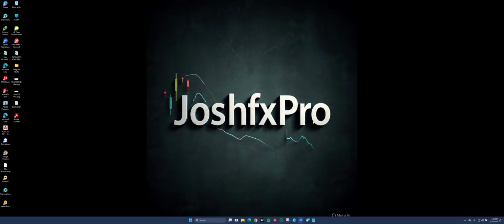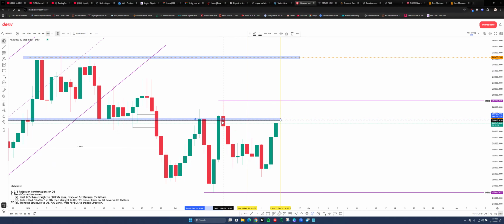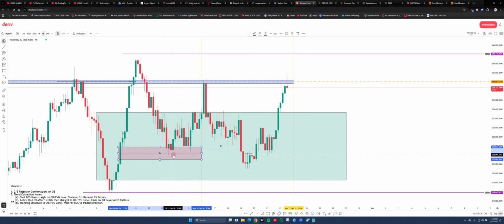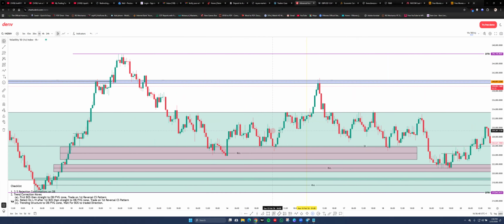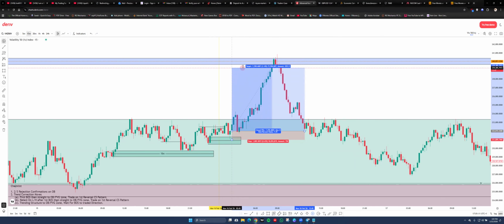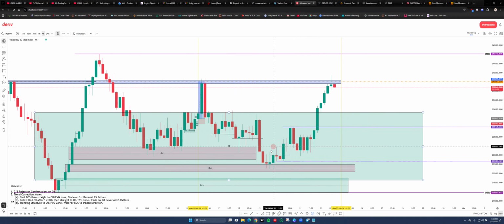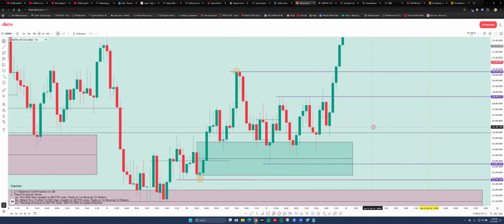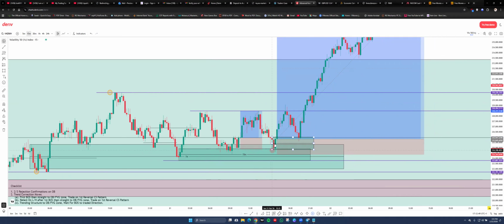BACKTEST: Volatility 50(1s) Index – Profit Secrets Revealed! 📈💰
🚨 Volatility 50(1s) Index Backtest – Profit Secrets Revealed! 📈💰

I took the time to break down the Volatility 50(1s) Index like never before. Every move, every setup, every potential entry point is analyzed for maximum precision.

💡 What you’ll see in this video:
• Step-by-step backtest on the pair
• Entry and exit reasoning
• Risk management breakdown
• Real results — and what this teaches us about trading smarter

This isn’t guesswork — it’s strategy meeting data. If you want to see how disciplined analysis turns into real profits, this is the video for you.

🔥 Don’t just watch… learn, apply, and dominate the market.